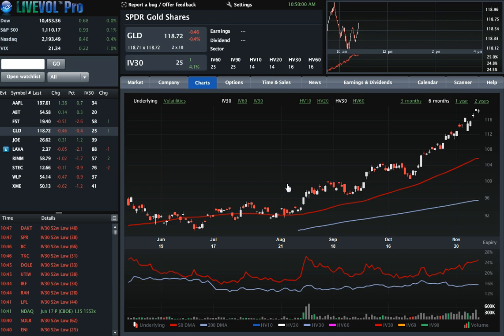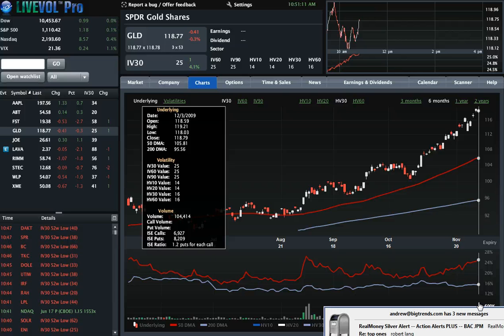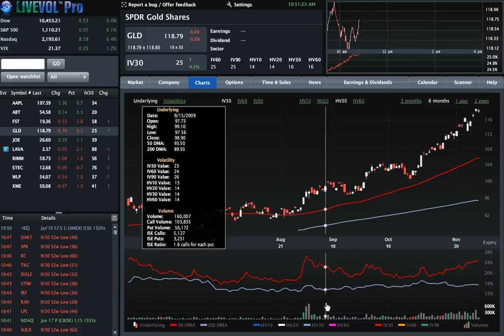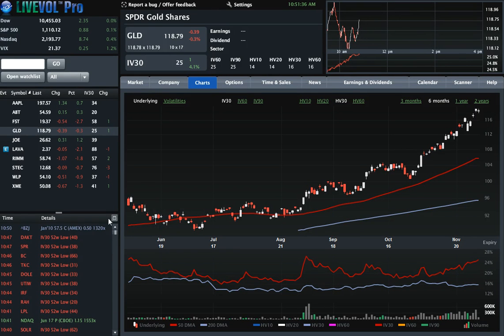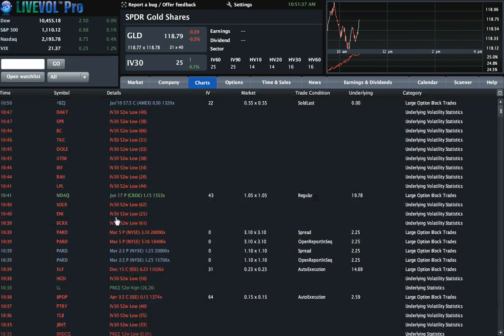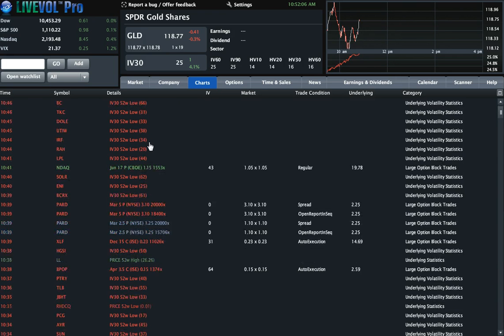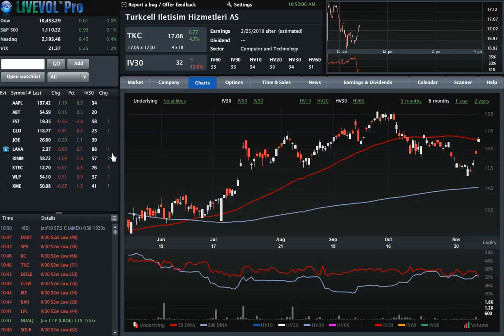Screencast by @BigTrend from Screenr.com